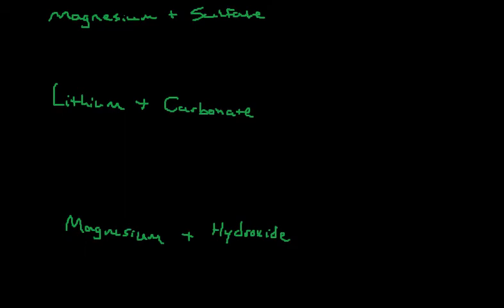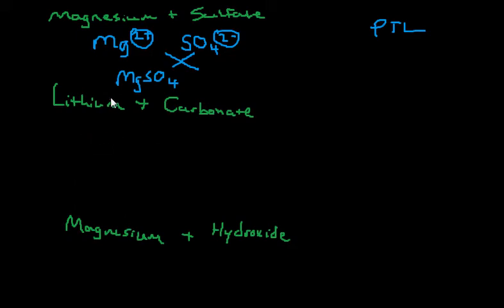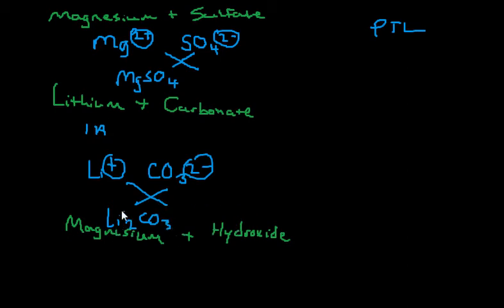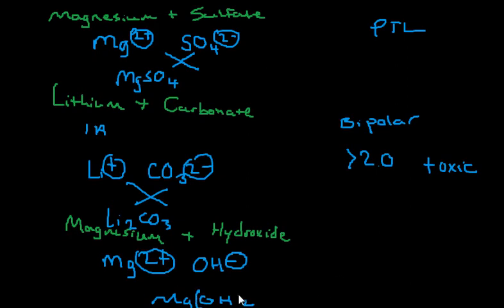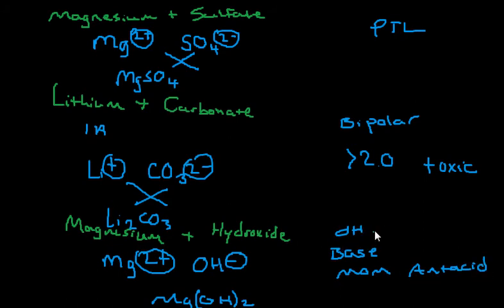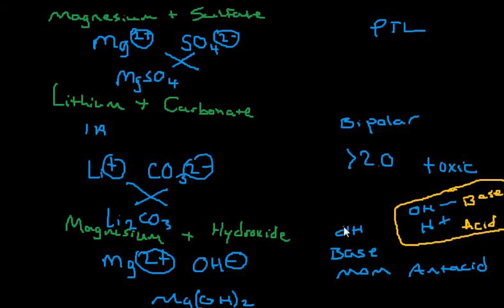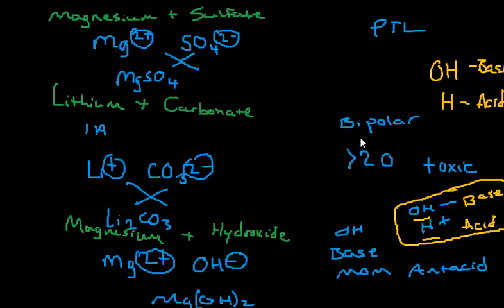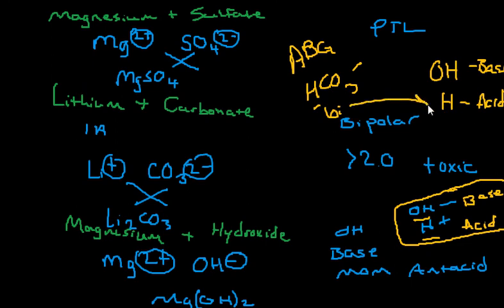Writing Chemical Forumulas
Writing Chemical Forumals